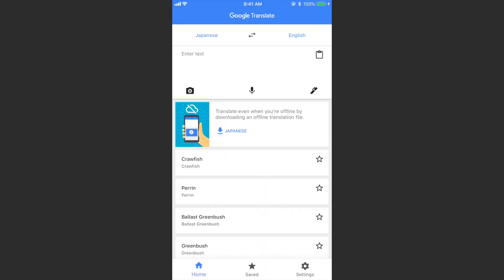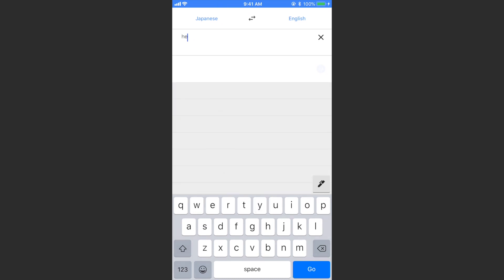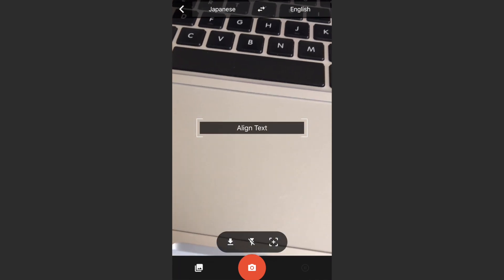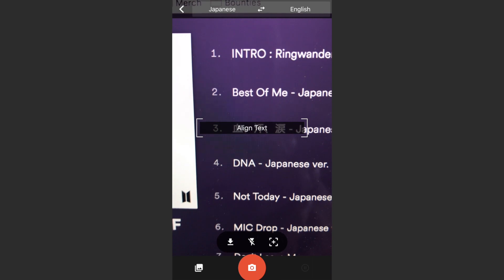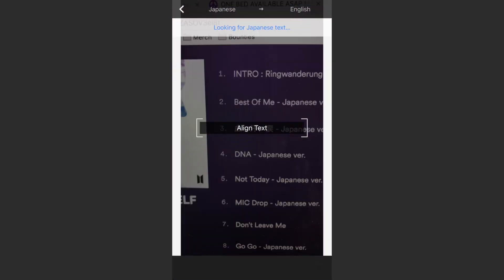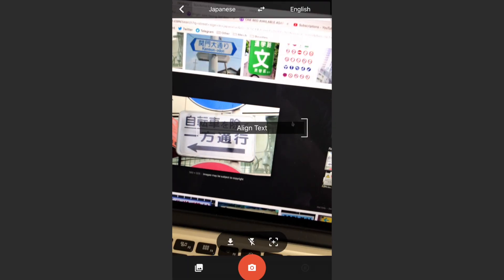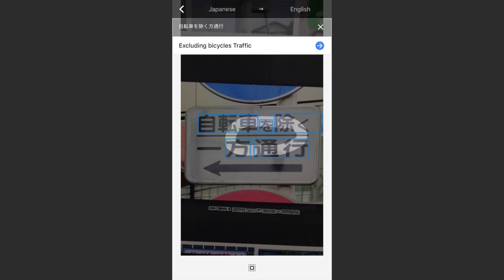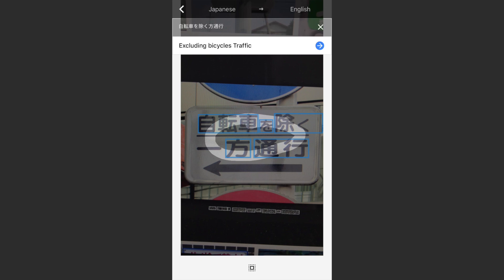How to Translate Any Language with Google Translate App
TapLab is dedicated to making the best videos about tips/tricks, reviews, experiments, and more with social media, mobile apps, devices, and tech.